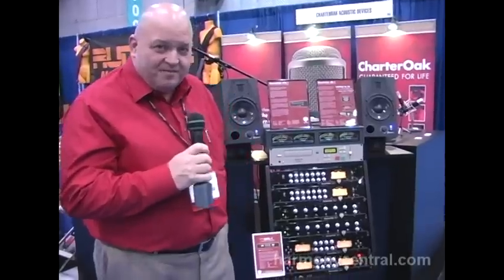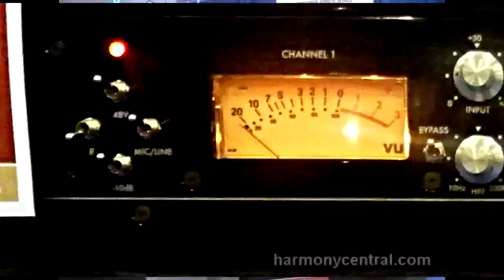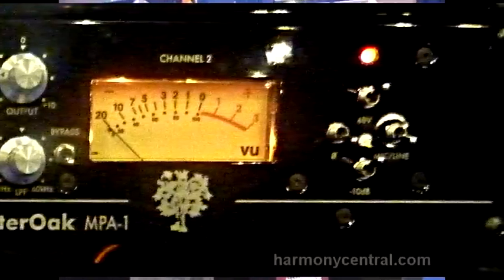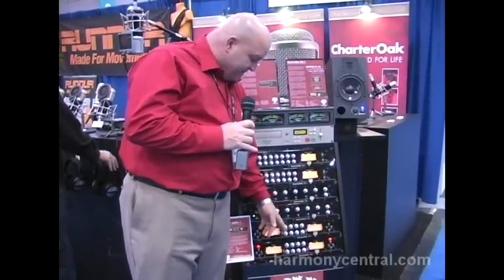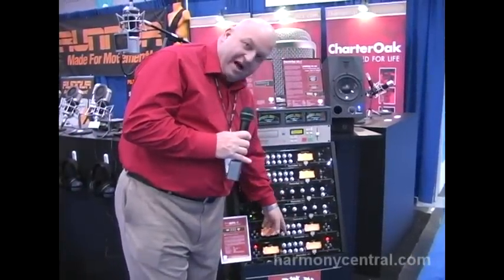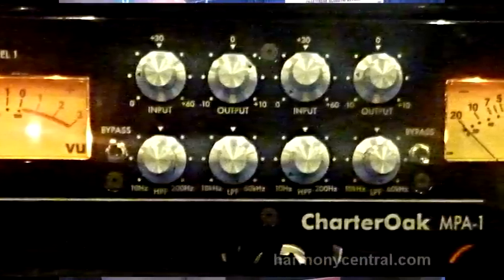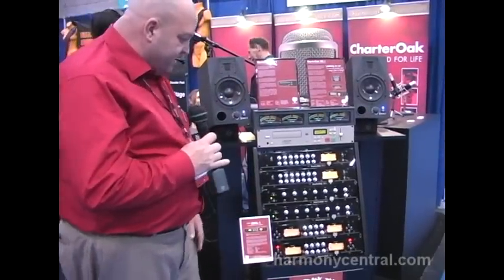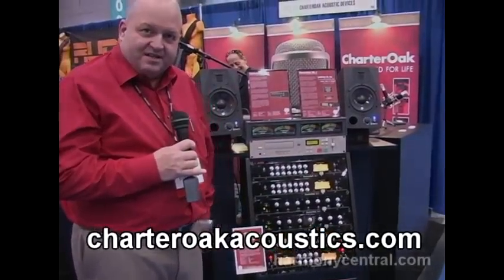Charter Oak MPA-1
Charter Oak's dual-mic preamp, with a transformer-less input stage for clean audio, but a transformer-based output to dial in natural-sounding saturation.